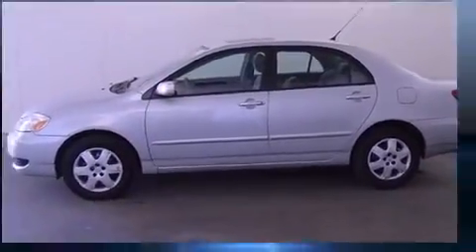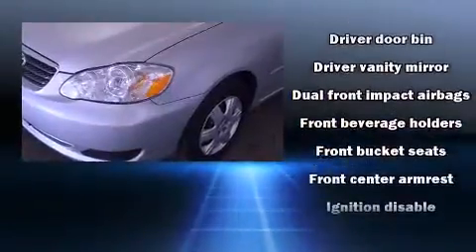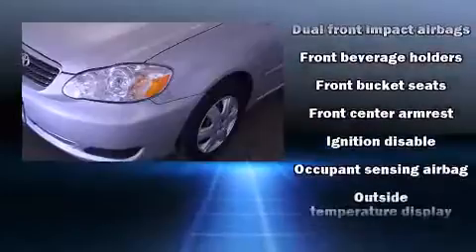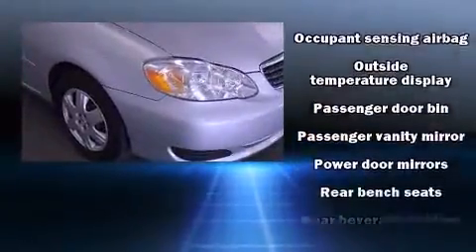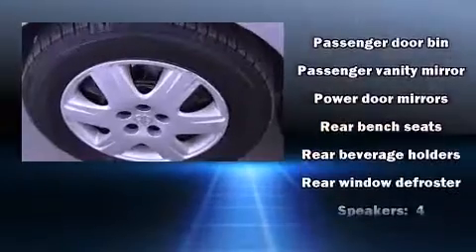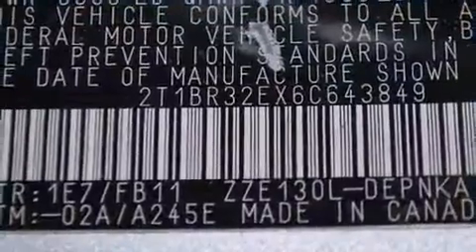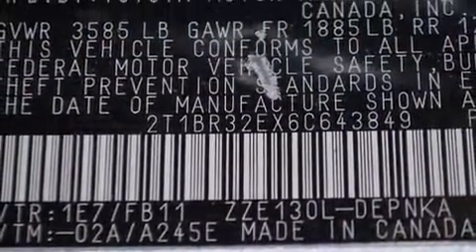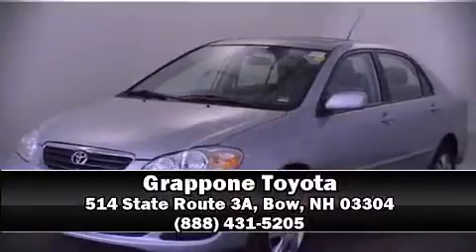2006 Toyota Corolla LE in Bow, NH 03304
Grappone Toyota
514 State Route 3A

Come test drive this 2006 Toyota Corolla. This 4 door, 5 passenger sedan provides exceptional value! It features an automatic transmission, front-wheel drive, and a 1.8 liter 4 cylinder engine. Top features include front bucket seats, a tachometer, an outside temperature display, tilt steering wheel, power door mirrors, and a split folding rear seat. It also arrives with a Carfax history report, providing you peace of mind with detailed information. We pride ourselves in the quality that we offer on all of our vehicles. Stop by our dealership or give us a call for more information.